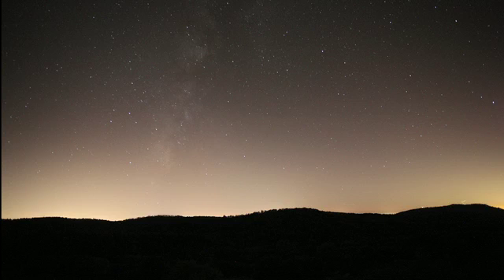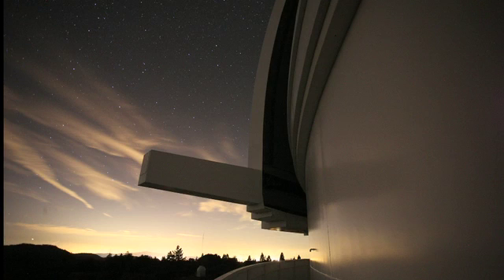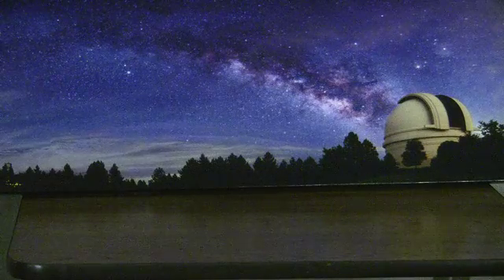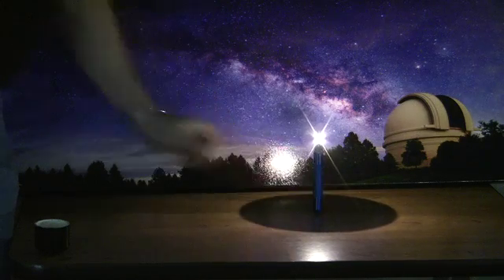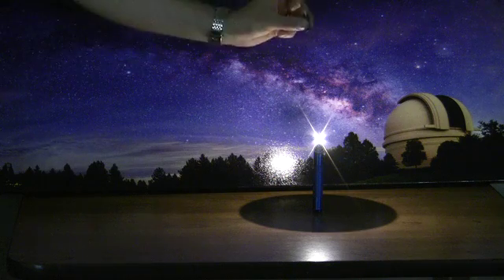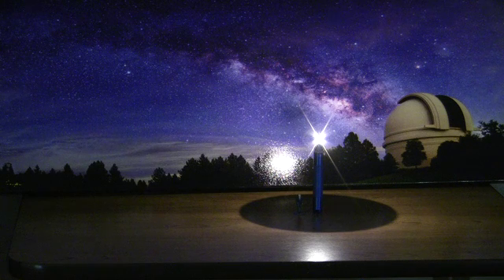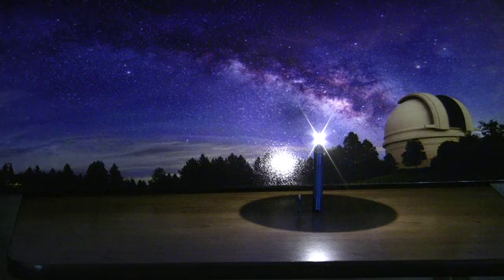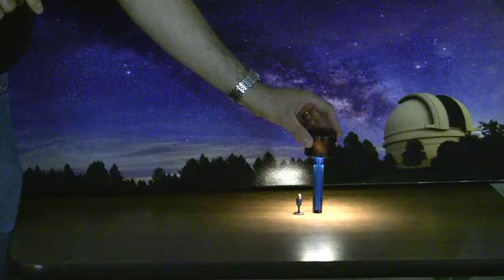darkskydemo.mov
A short demonstration on the importance of shielding outdoor lighting from Palomar Observatory.